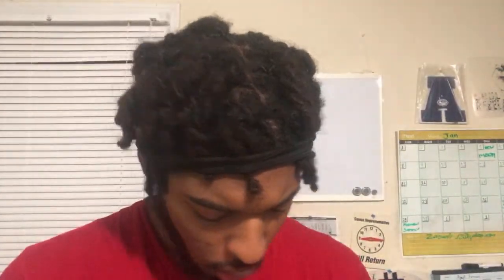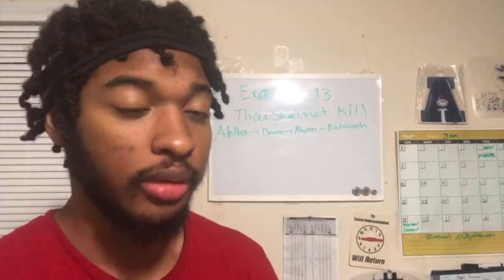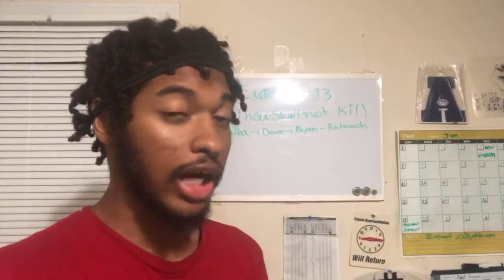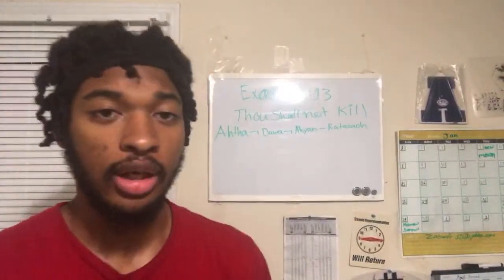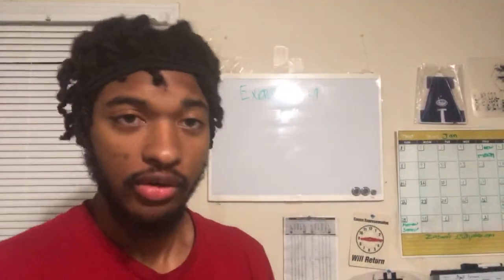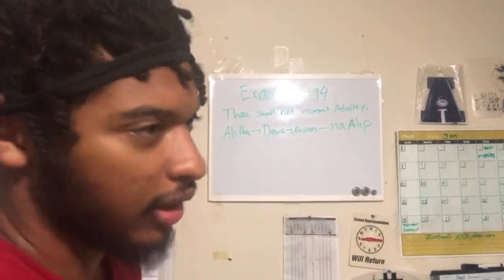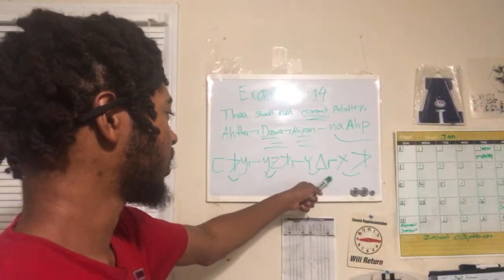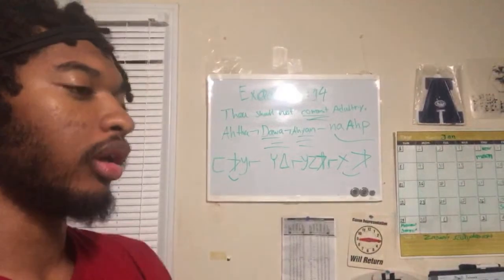Lashawam qadash: formal and informal sentences.